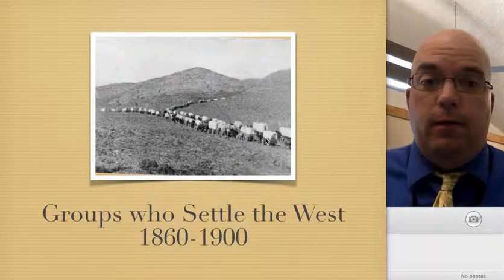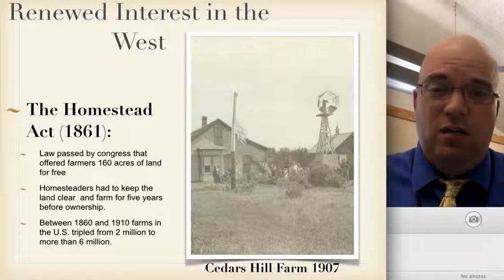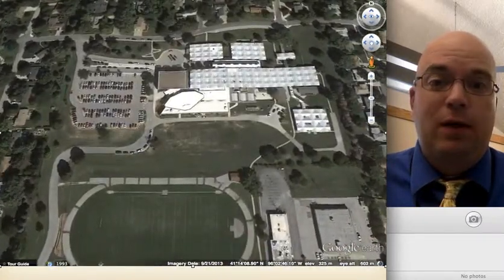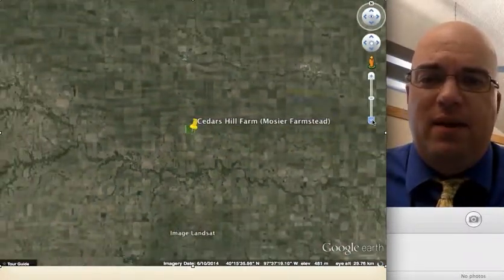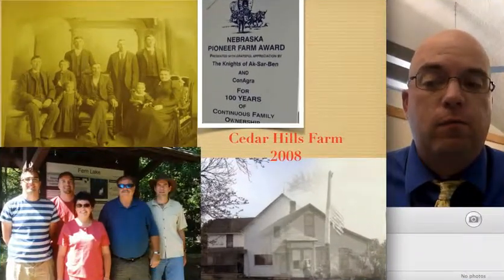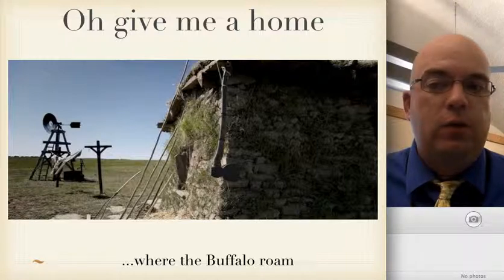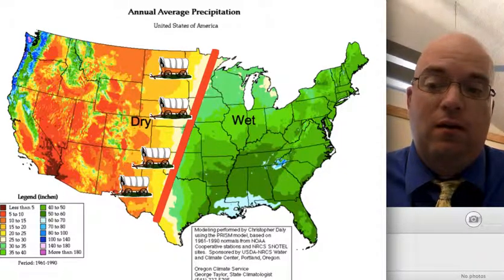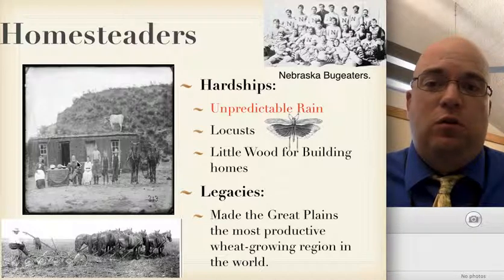Westward Expansion The Homestead Act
This is a video lecture over key aspects of the Homestead Act and the Homesteaders.